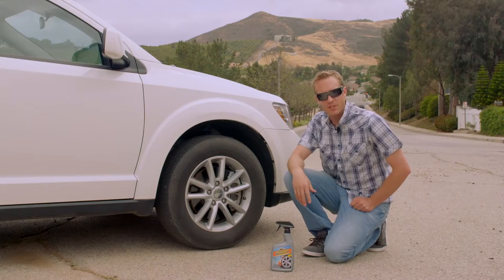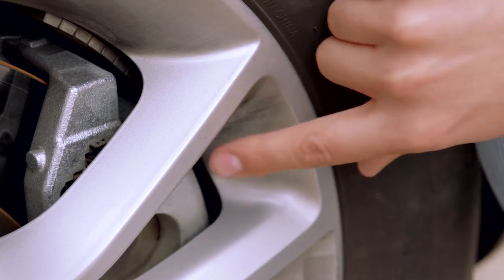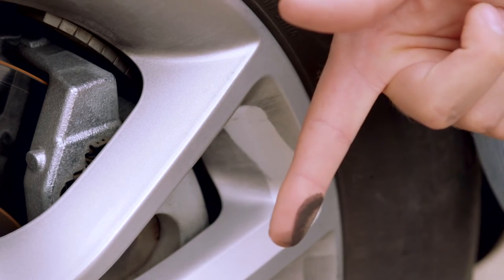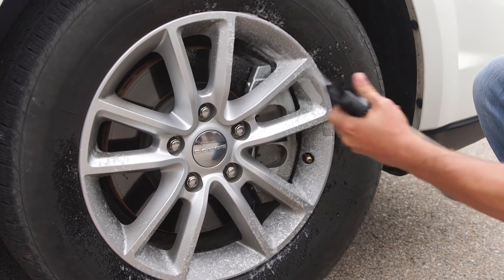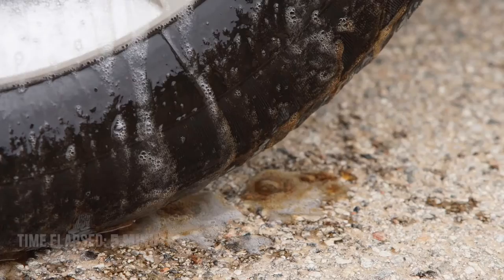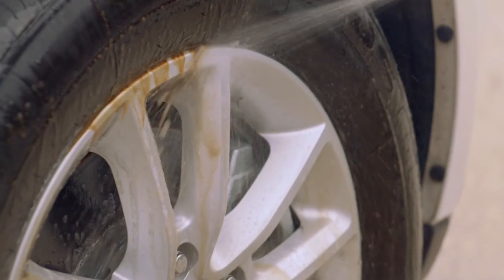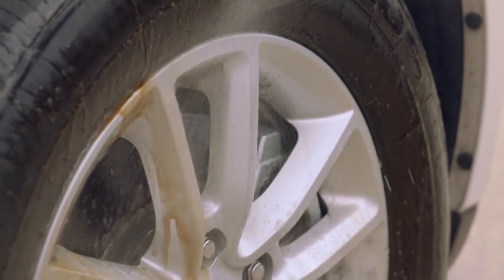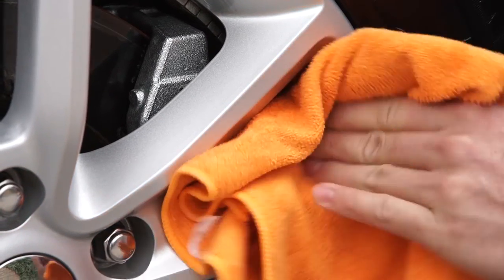Armor All® Hard Driving, Easy Cleaning Challenge: Mountain Road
Hard Driving, Easy Cleaning Challenge featuring Armor All Quicksilver® Wheel & Tire Cleaner